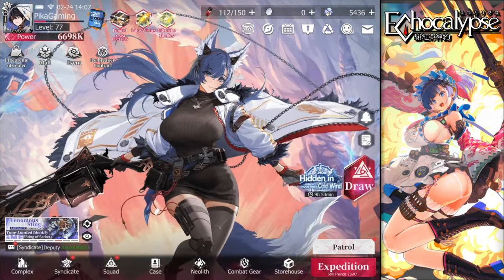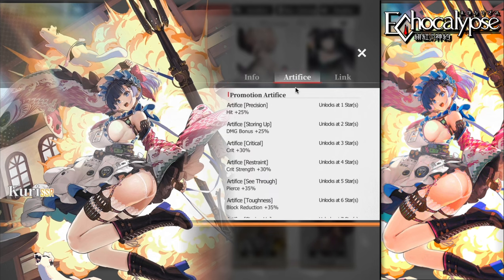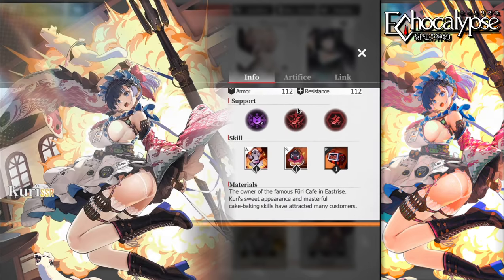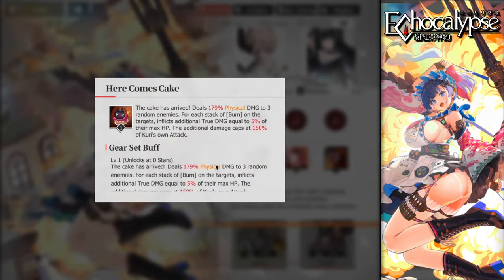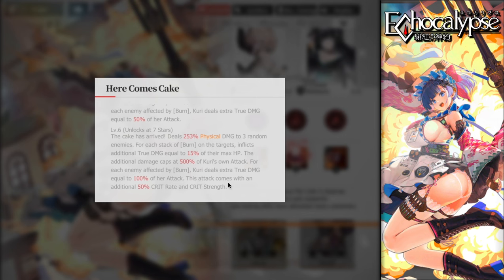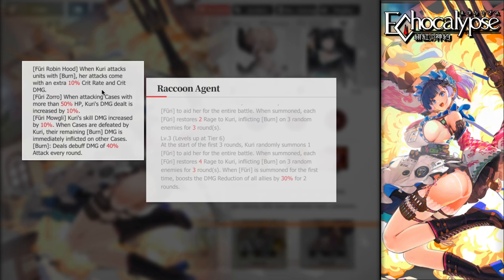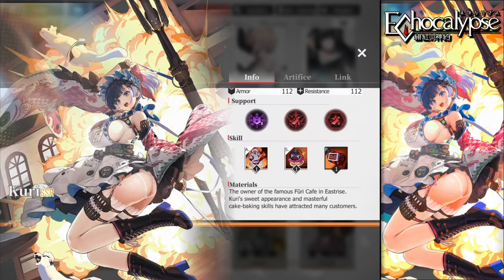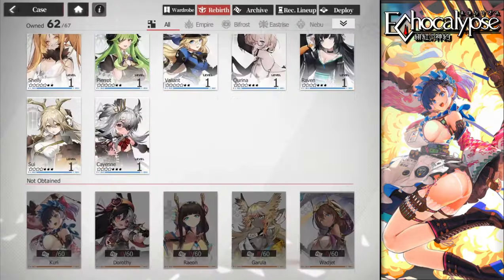*NEW CODE* Kuri Full Breakdown - Echocalypse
Echocalypse: The Scarlet Covenant is a post-apocalyptic sci-fi mobile strategy RPG. As an Awakener, you'll lead the last hope of humanity, Kemono Girl Cases, onto adventures. Collect Mana from different factions, accumulate strength, liberate your little sister from her seal, uncover the truth of the world, and restore its order! Fight in the post-apocalyptic world with your kemono girl companions!

Timestamps:
00:00 - Intro
00:34 - Redeem Codes
01:20 - Kuri Skills
10:00 - Vibration Arms
10:50 - Leisure Center
11:55 - Outro

(This is a completely free to play account that progressed with focusing on good units and team composition.)